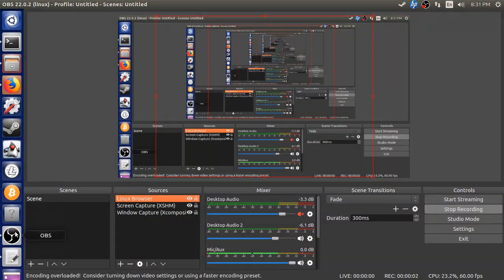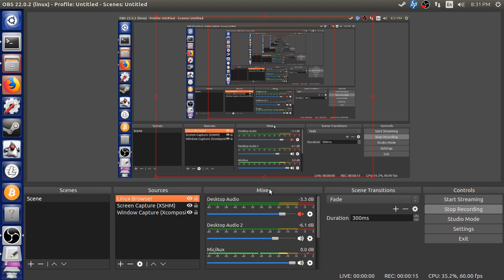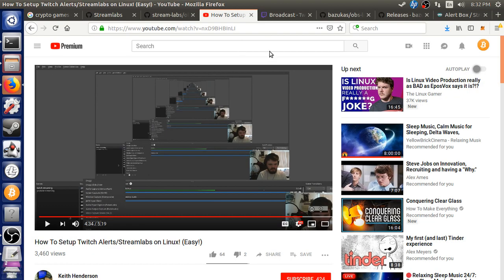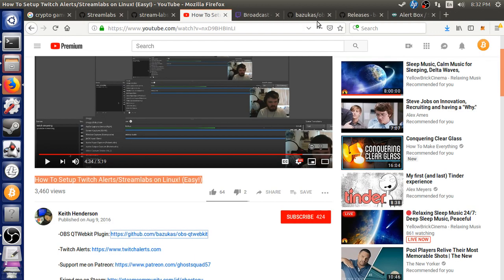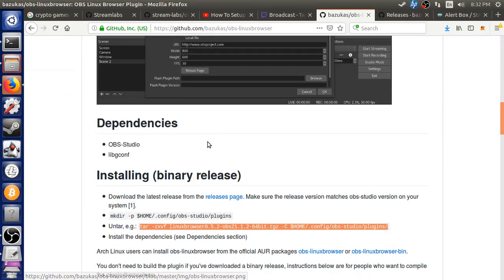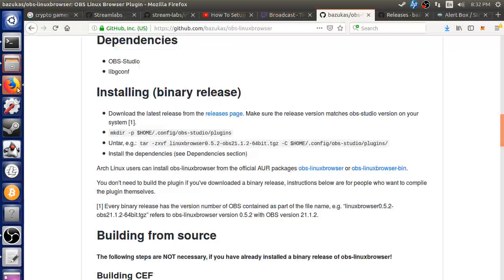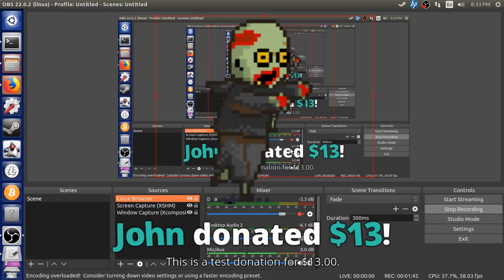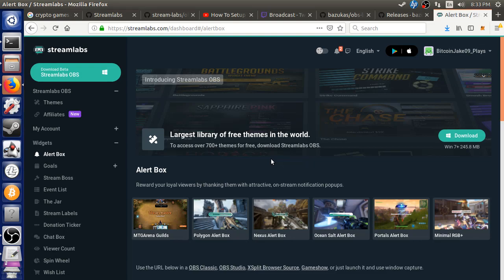Streamlabs OBS donation displays on LINUX! EASY SETUP!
OBS linux browser to display streamlabs!

$ mkdir -p $HOME/.config/obs-studio/plugins
$ cd Downloads
$ tar -zxvf linuxbrowser0.5.2-obs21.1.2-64bit.tgz -C $HOME/.config/obs-studio/plugins/

create and copy your url from here to put in linux browser plugin in obs

add source "linux broswer" in OBS
replace URL with your own.

done!
**IF YOU HAVE ISSUES YOU MIGHT NEED
sudo apt -y install libgconf2-4

you helped me out 100% but your video is outdated so i made a new one :p

use "BitcoinJake09" on checkout!

FREE VPN run by Cypherpunk duudl3:
It's three OpenVPN servers located in New York, Germany, and India. Logging is disabled, and all of it's completely free since duudl3 uses it himself and pay out of pocket for it. Speeds are fairly nice, but are the lowest tier VPS for the New York and India one, and a higher tier for Germany. :)

1EW2jmm5UU1iETs2uXMrRk4XA8nXx1pxKg
or
BTC: 1DstHWiW8v4RdXb2HdNKx76pd6Zm3mvgWy
ETH: 0x695E8eAd997E0267E4D5416222Bd7137c56CAD7E
DASH: XmjPjMDGRBak2LfHvBaLiWzbeuTFA2tnYr
LTC: LSH13c2v7kCh6cReiwsVfQmvVBEeXaT3Kp
STEEM: @bitcoinjake09

*i am not a finacial advisor*